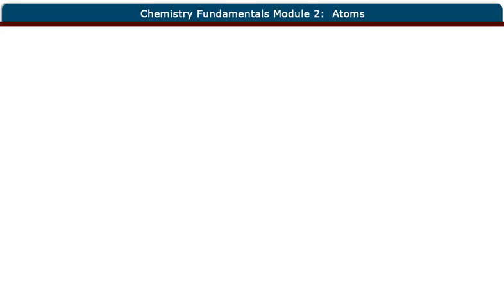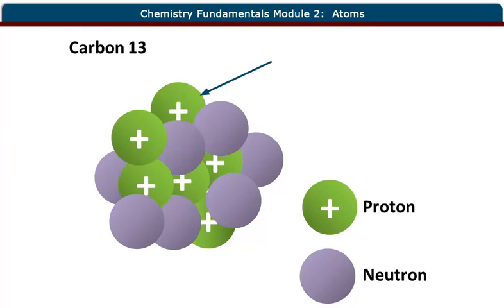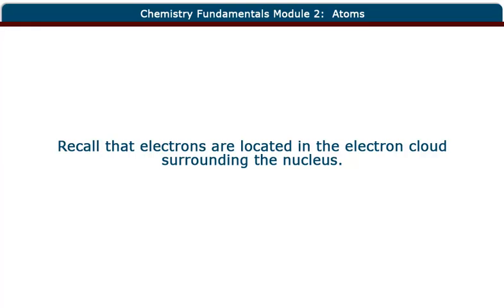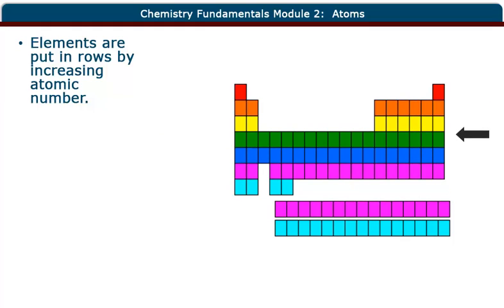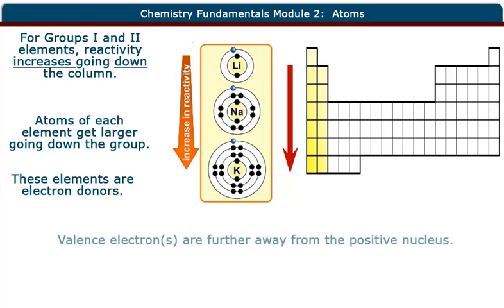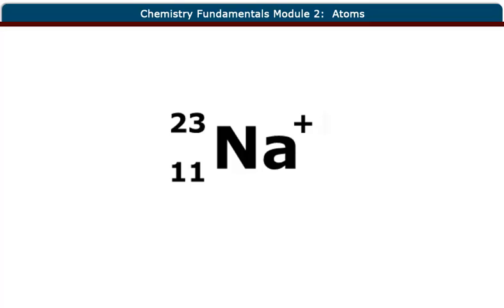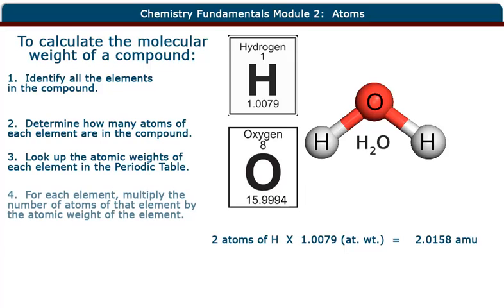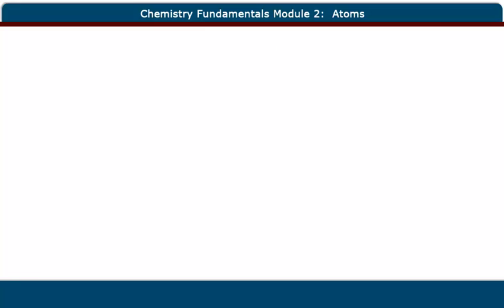Chemistry Fundamentals Module 2 Atoms